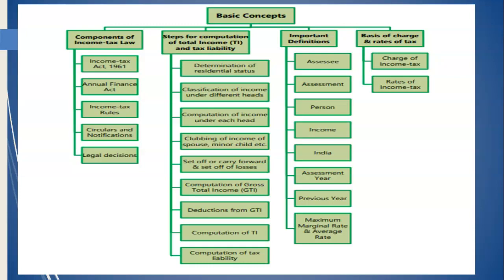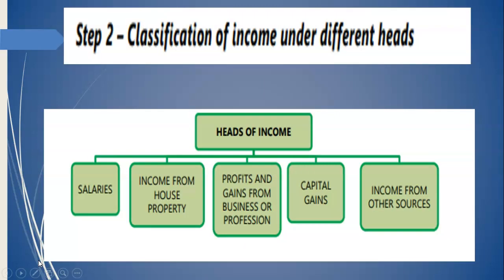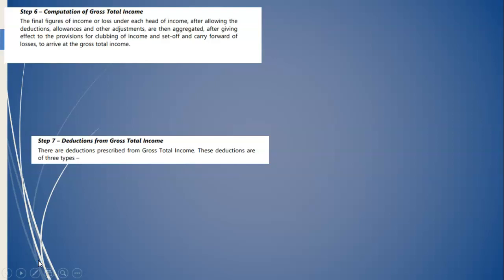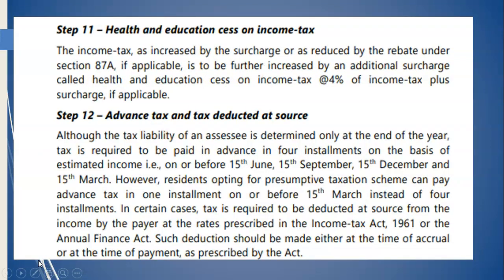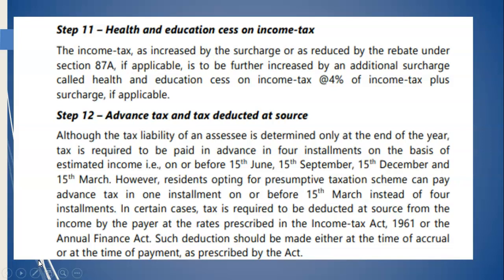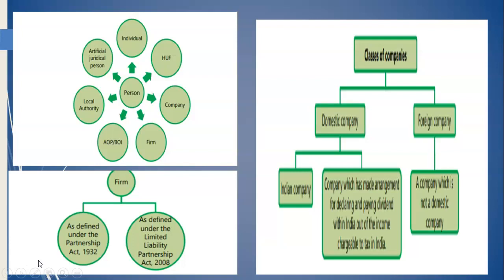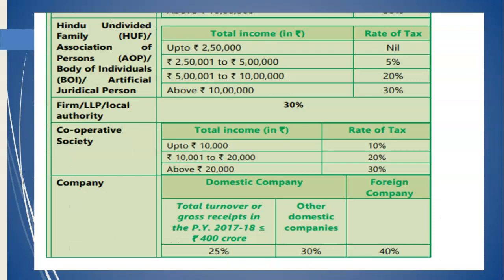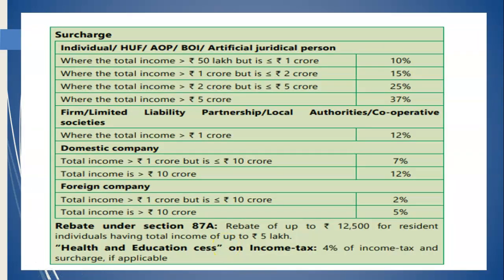introduction to tax